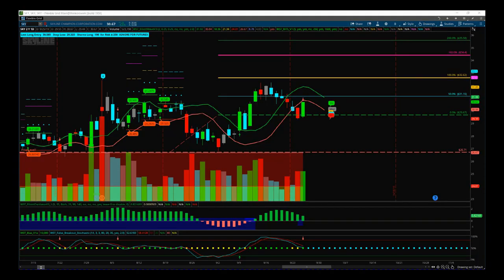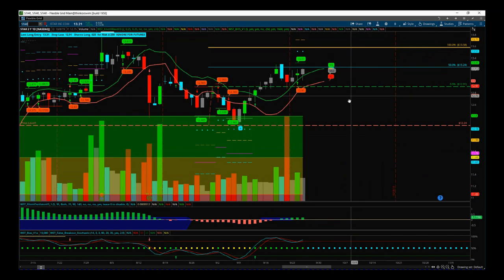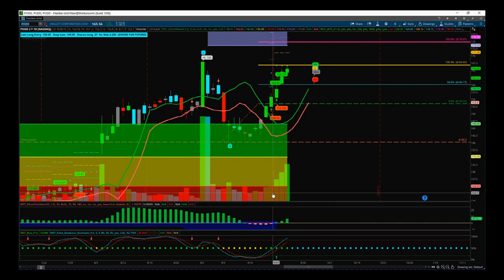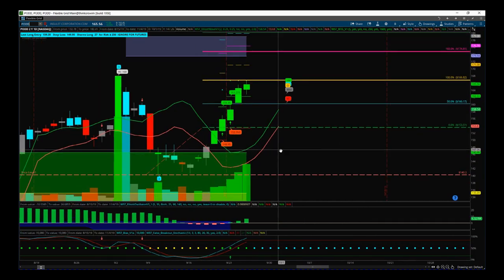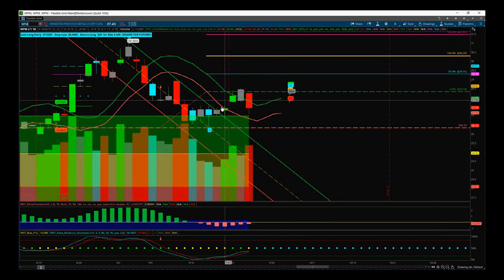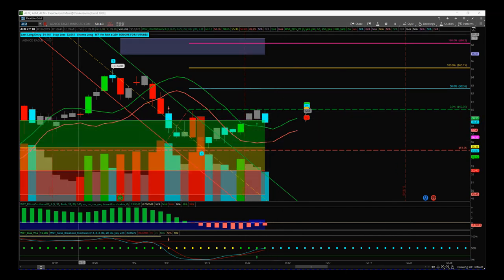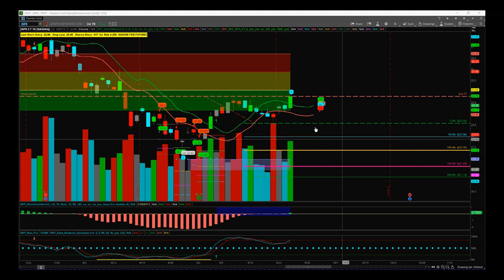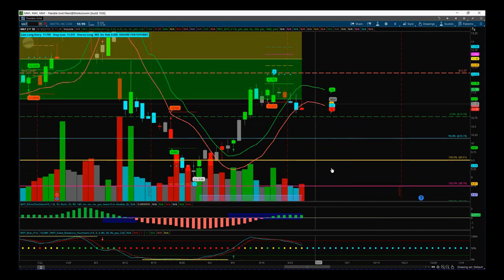W5T Stocks Swing Trading Analysis & Alert Video 26 Sept 2019